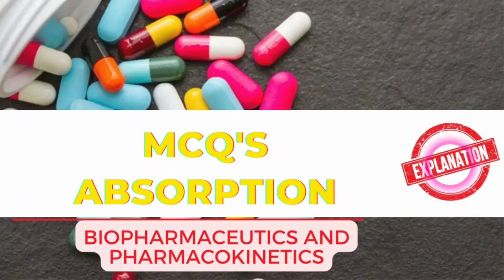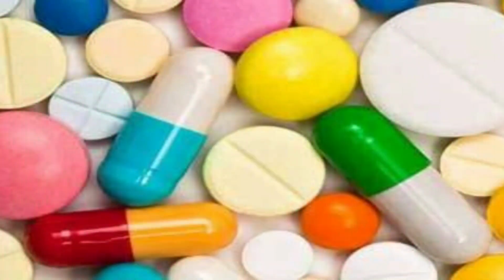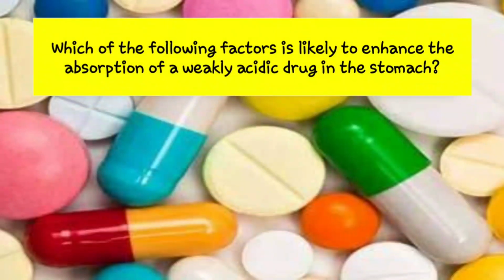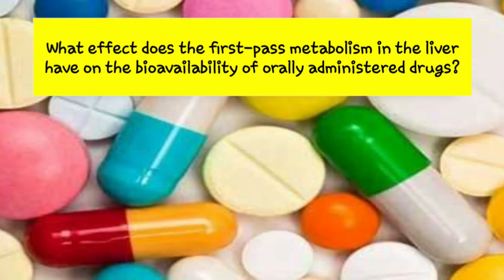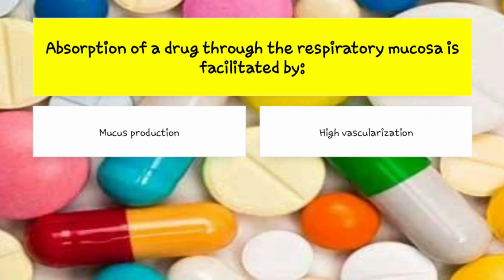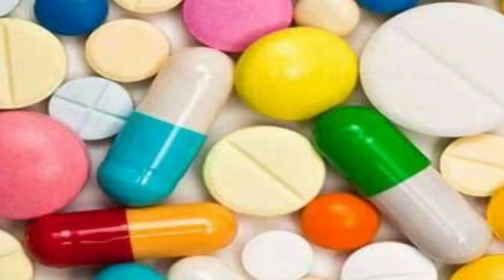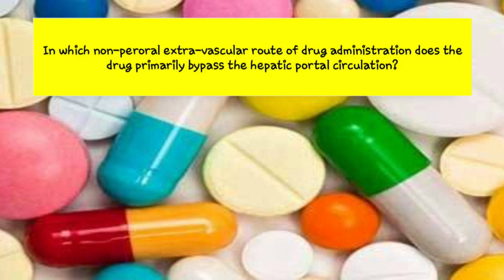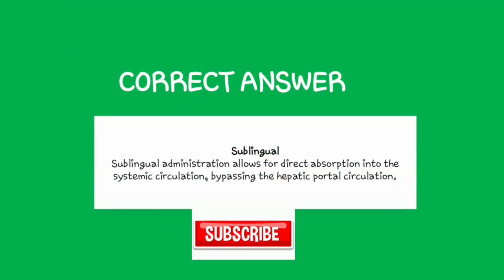Biopharmaceutics - Absorption ( Unit I), Important MCQ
This video contains 15 important Multiple Choice Questions from GPAT and other Competitive Examination Point of View from subject  Biopharmaceutics and Pharmacokinetics - Unit I- Absorption.